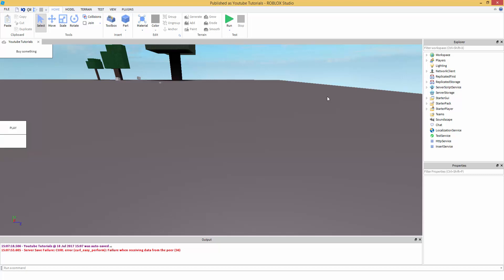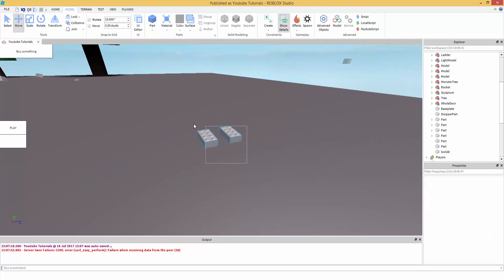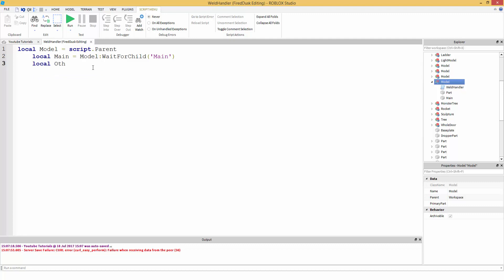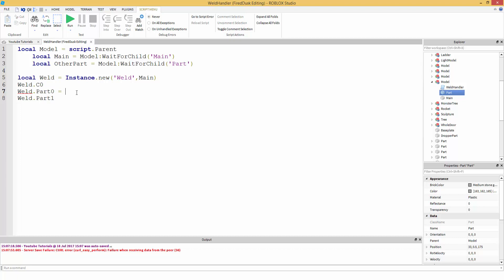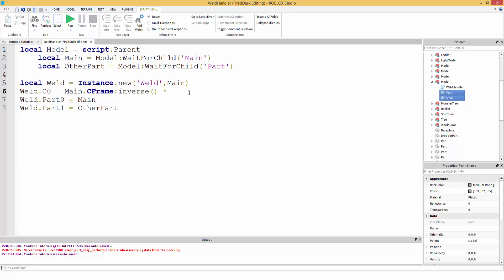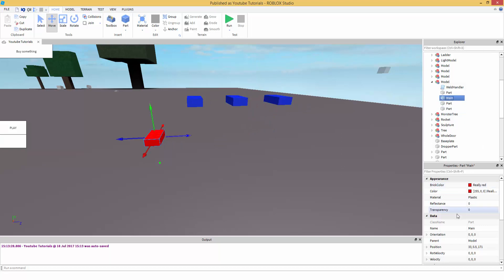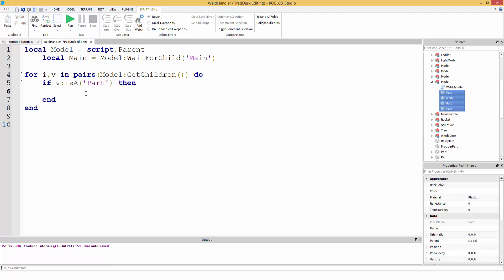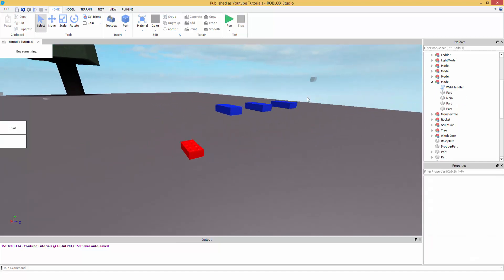How to make a Weld Script - ROBLOX Scripting Tutorial